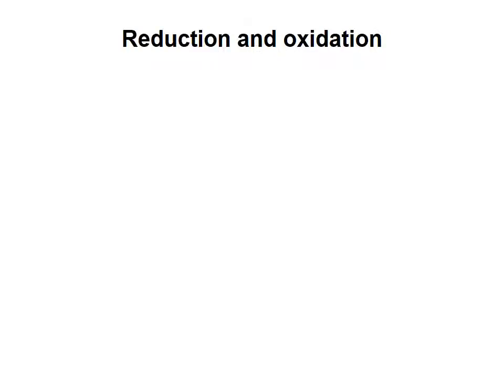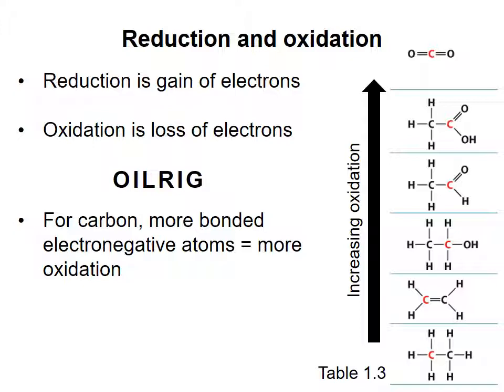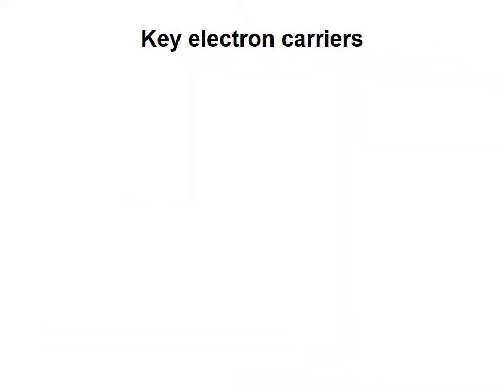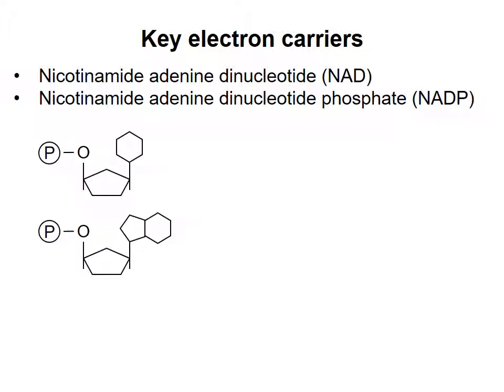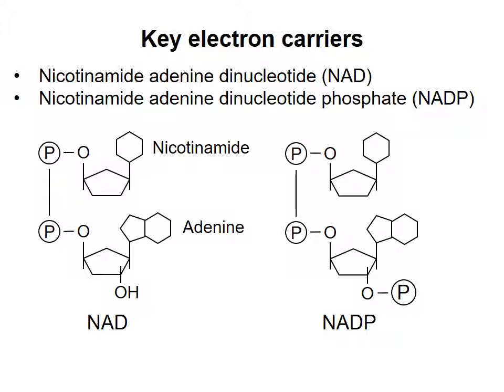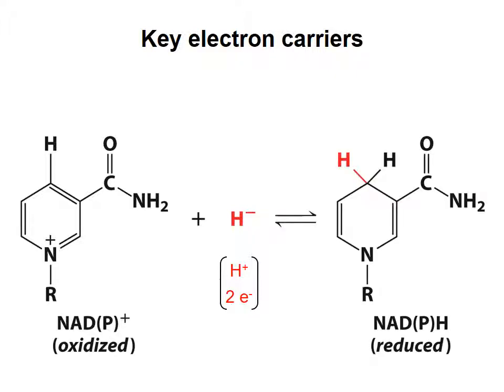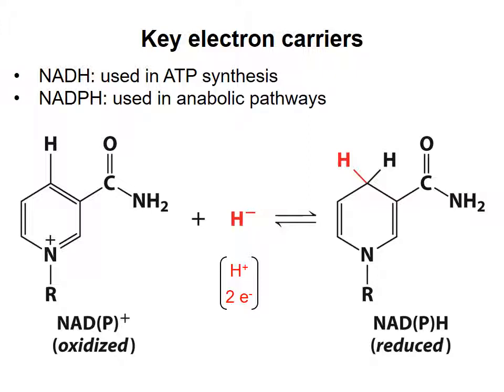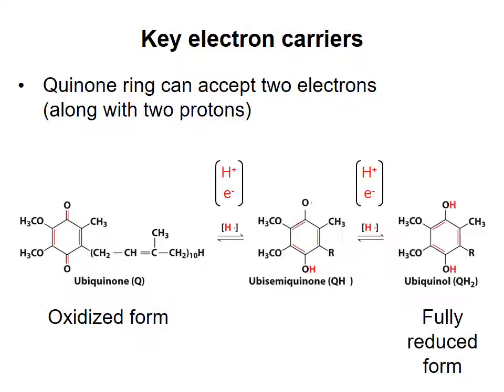Metabolism basics 6 - Oxidation and reduction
Oxidation-reduction reactions and a few important biological electron carriers. This video was made for Biochemistry 2280A/2288A at Western University, London, Ontario, Canada.